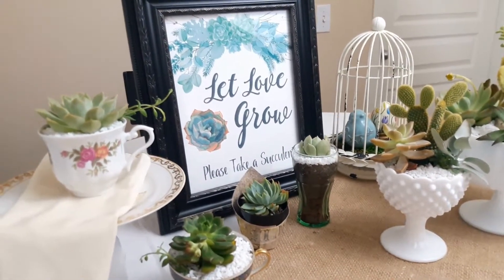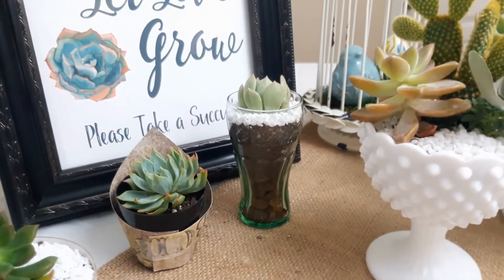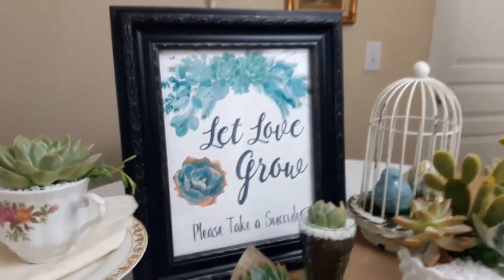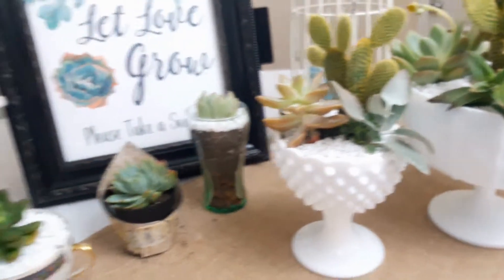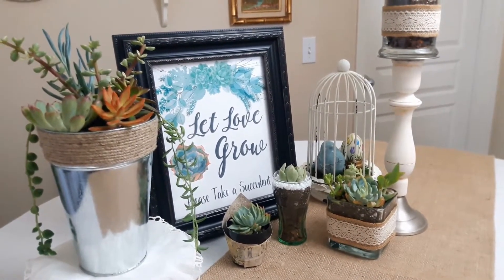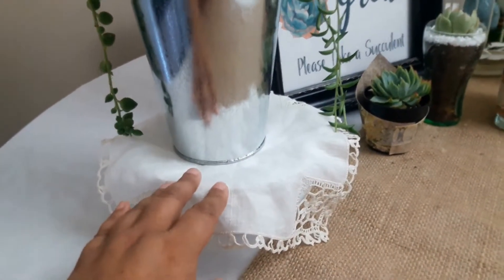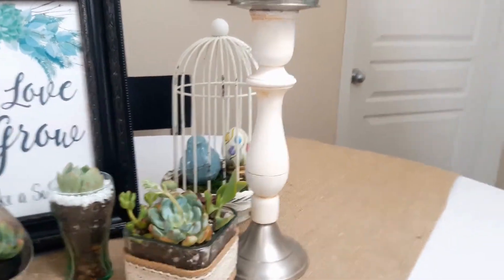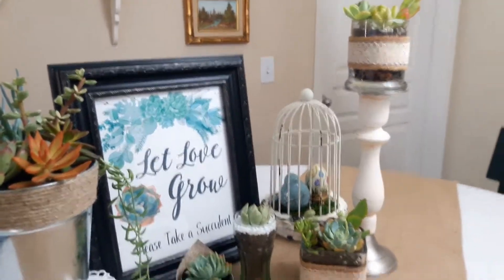DIY Succulent Favors and Centerpieces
Continuing our Succulent wedding series, today I'm showing you how to create centerpieces and favors for your special day.

Zola Wedding Registry:  Use the link below and receive $50 credit on Zola